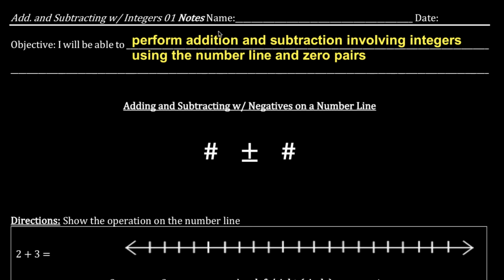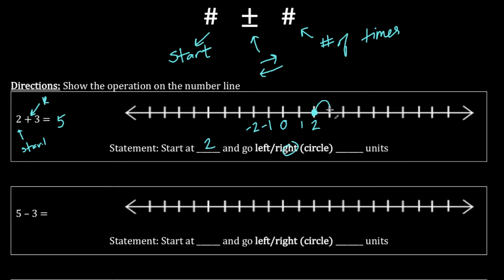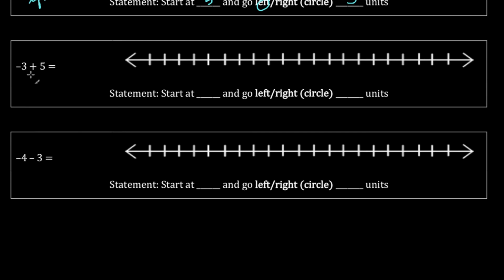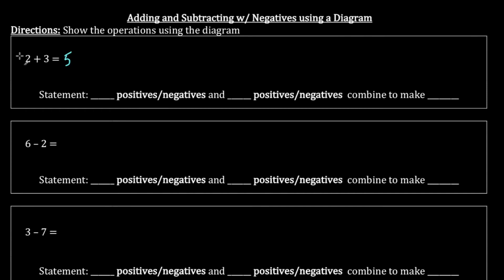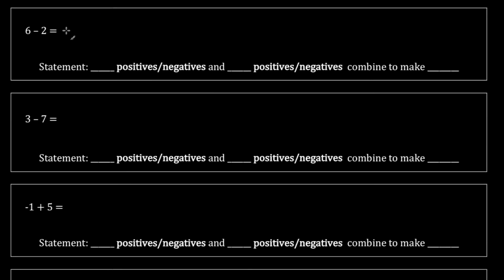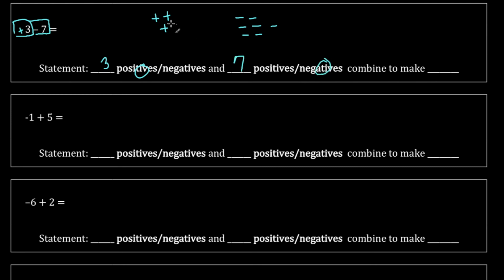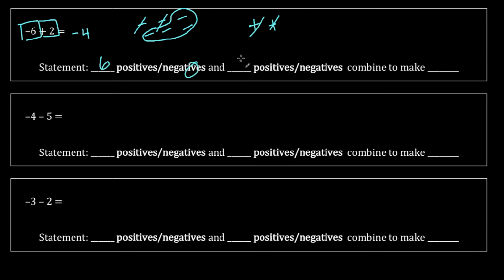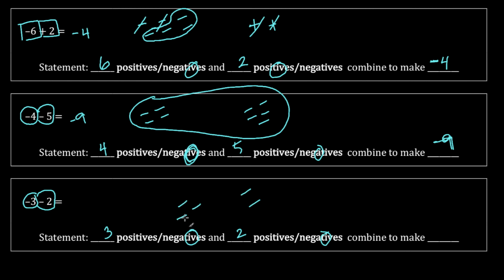24 Addition and Subtraction w: Negative s 01